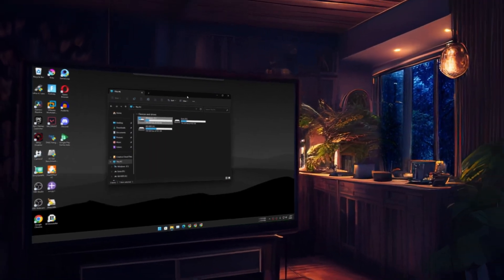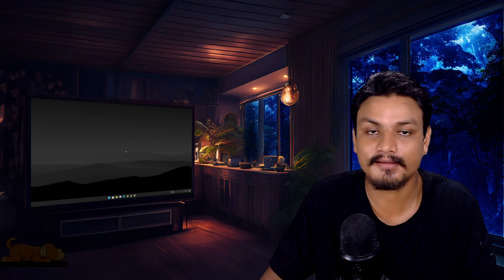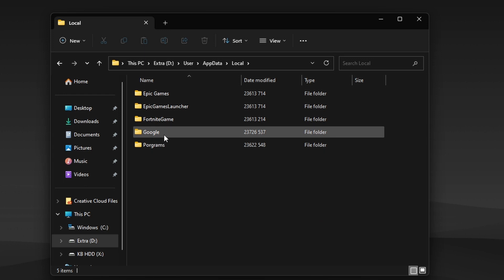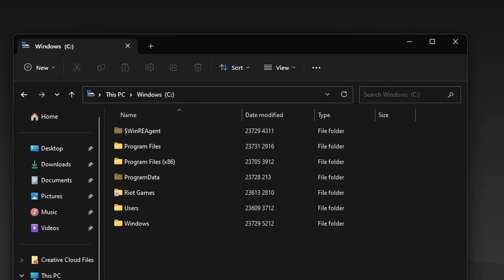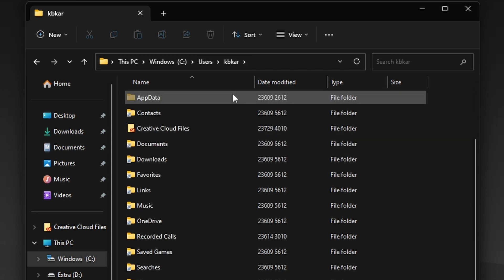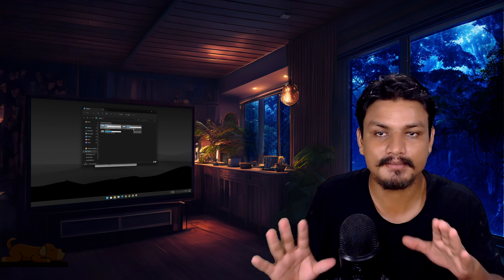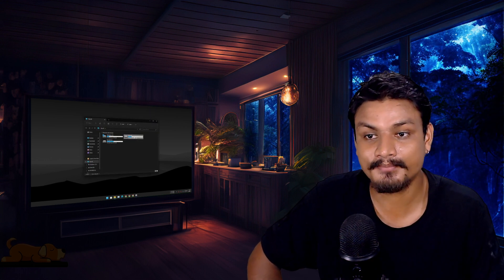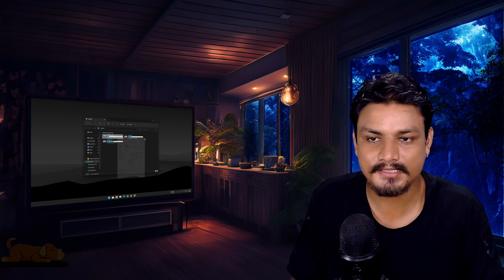Ultimate Windows 11 Setup - IT NEVER LAGS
I fixed the Windows 11 lag problem. SSD slow down issue still exists in Windows 11 and it's really frustrating.